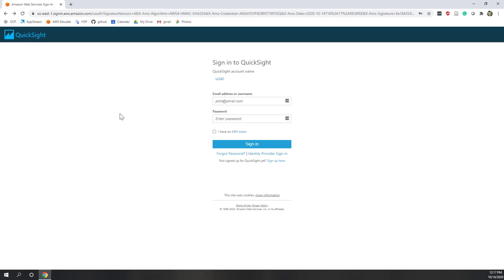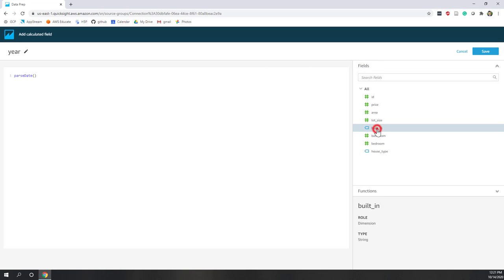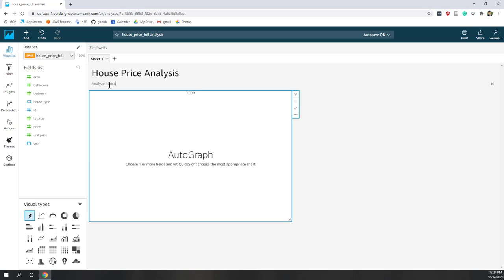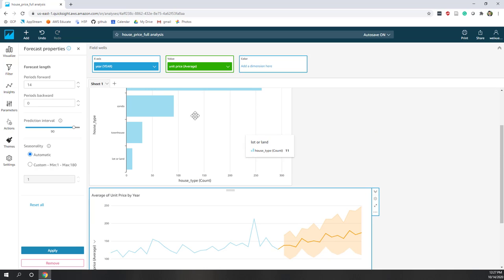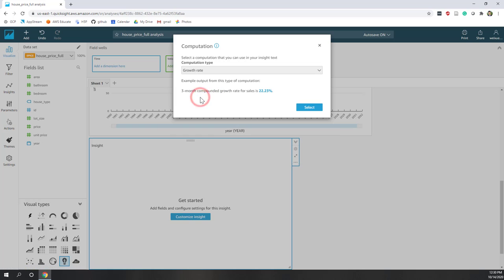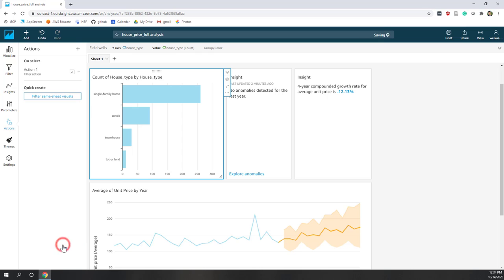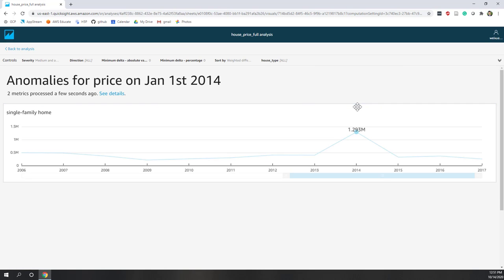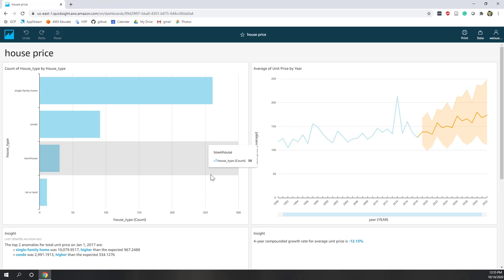Lab 7 Analyze Data on QuickSight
Objectives:
• To learn how to explore and visualize data on QuickSight.

Data:
• House price table on the AWS RDS

Steps:
1. Create a new data set on QuickSight, import the house_price_full table from the public schema.
2. Create a year column and store the year of the house built in the date format.
3. Create a unit price column and store the unit price values.
4. Filter the data to exclude the records before 1990
5. Create a visualization and add a title and descriptions.
6. Create the following charts or insights:
o A bar chart shows the number of records per house type
o A line chart shows the trend of the average house unit prices over the past years. Enable the forecast on the line chart.
o Anomaly detection of the average price per house type
o The growth rate for average unit prices per house types
7. Add an action to enable the bar chart as a filter
8. Publish your dashboard as your_last_name_first_name_lab7